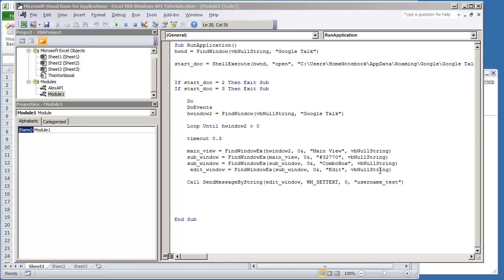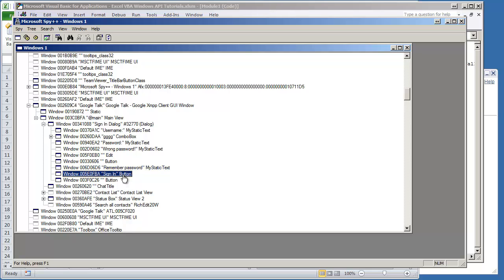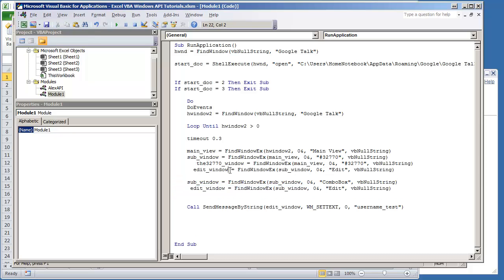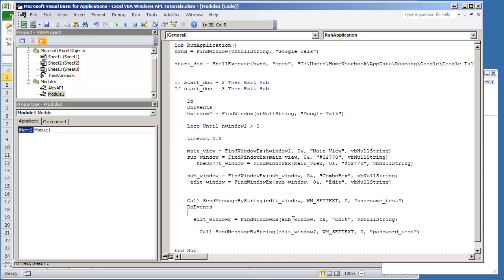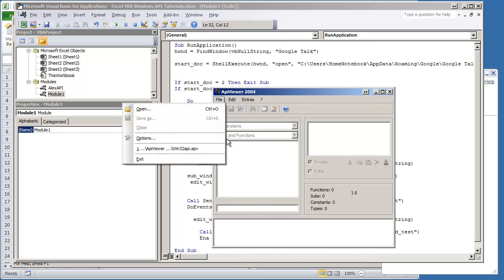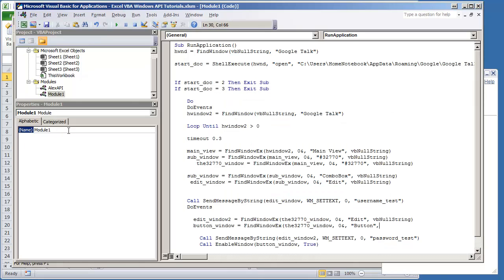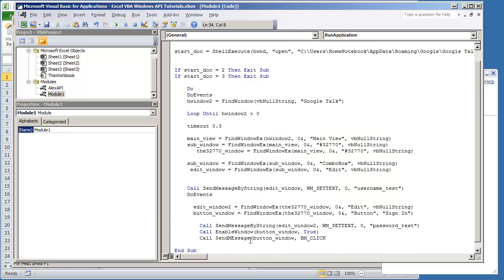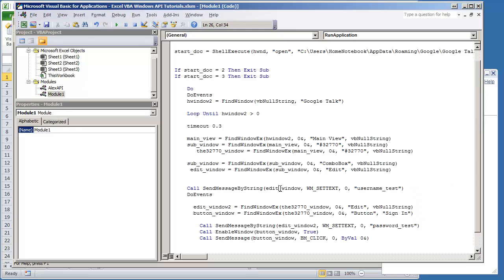VBA Excel Windows API - V1.04 - Enable and Click Button in Another Application BM_CLICK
- MICROSOFT EXCEL VBA AND MACROS FOR BEGINNERS